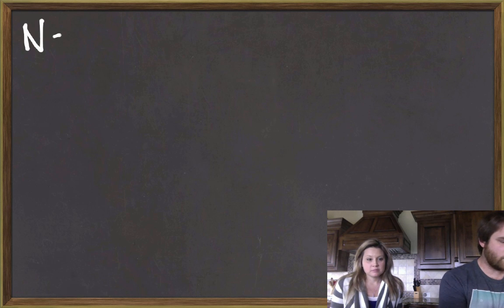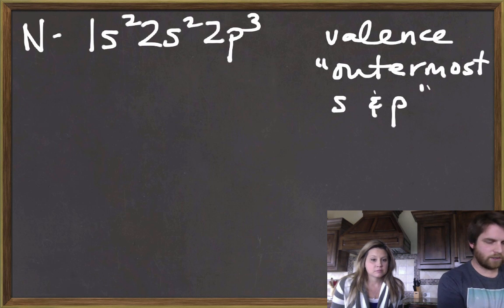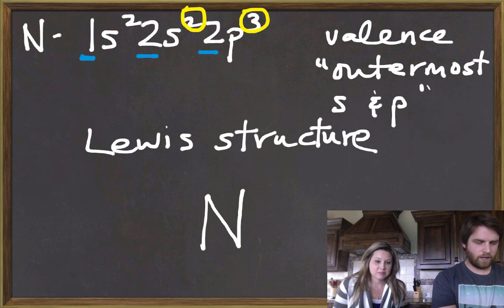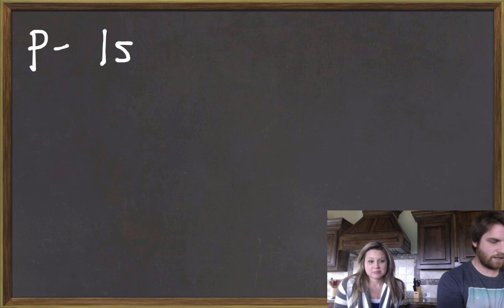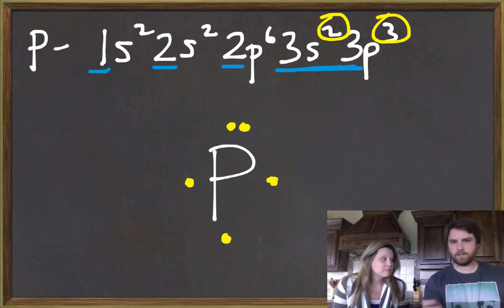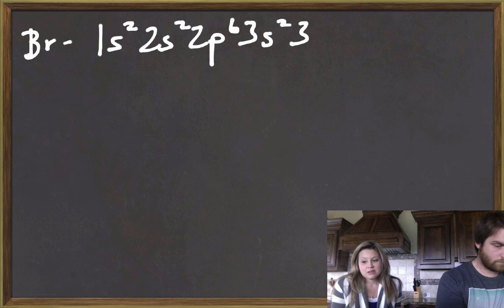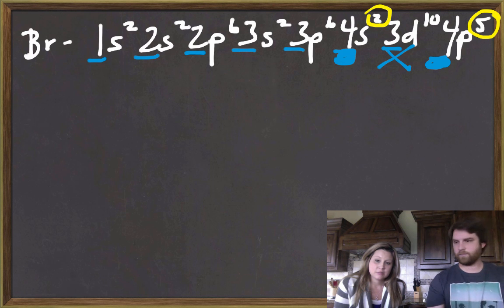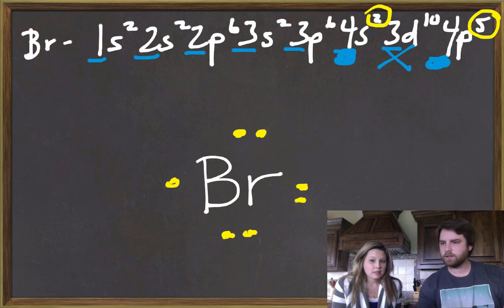Valence Electrons and Lewis Dot Structures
The outermost s and p electrons are involved in reactions.  Learn how to write the Lewis dot structure for a given element showing how many valence electrons it has in its outermost energy level!